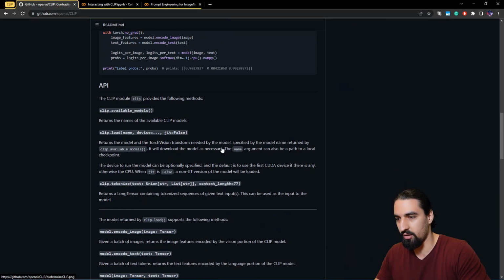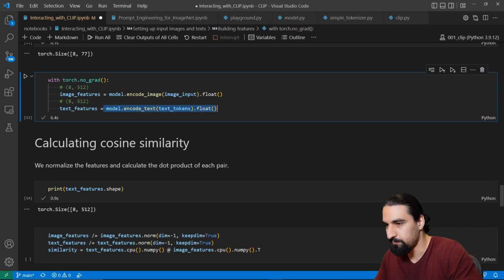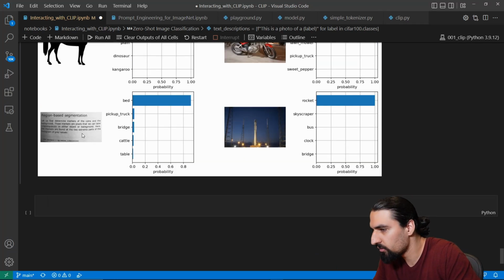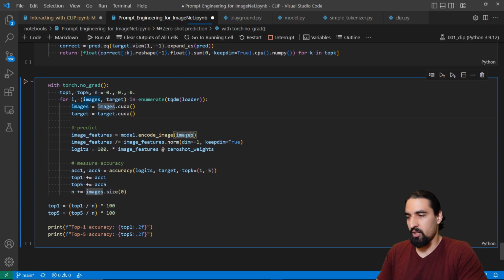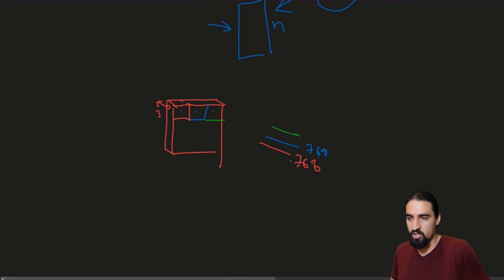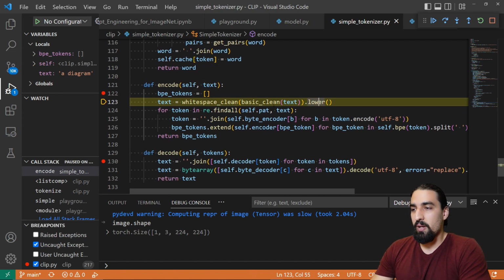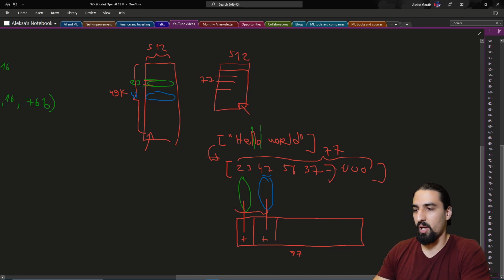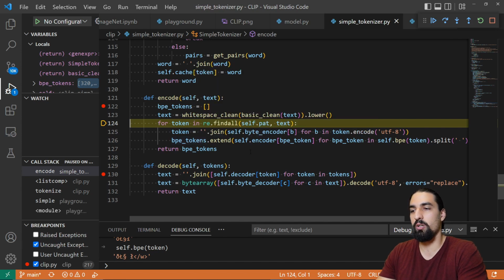OpenAI CLIP | Machine Learning Coding Series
Kicking off a series of videos where I'll be going through the actual code of many of the papers I've covered over the last few years!

In this video I do a code walkthrough of OpenAI's CLIP model from the "Learning Transferable Visual Models From Natural Language Supervision" paper.

Let me know what you'd like me to cover next!

⌚️ Timetable:
00:00:00 Intro
00:02:00 High level overview: Interacting with CLIP
00:26:11 High level overview: Prompt engineering for ImageNet
00:40:25 Deep dive starts: vocabulary and byte-pair encoding
00:49:00 Vision Transformer & Text Transformer explained
01:02:00 Tokenization walkthrough
01:09:25 Encoding the image
01:15:15 Encoding the text
01:23:15 Learning a linear probe
01:27:00 Tokenization of the (brain emoji)
01:29:56 Outro

Huge thank you to these AI Epiphany patreons:
Eli Mahler
Kevin Stone
Petar Veličković